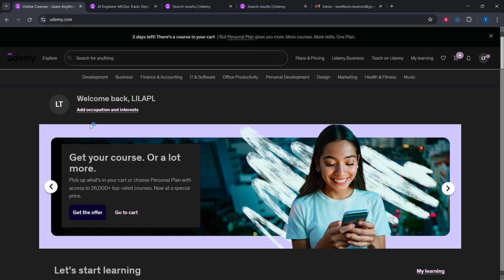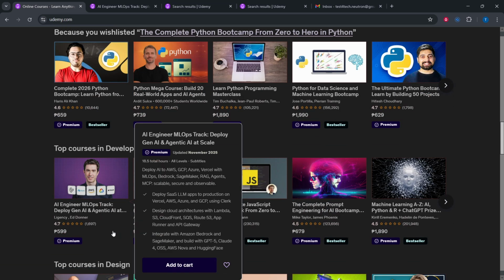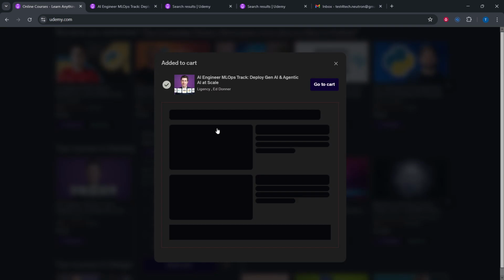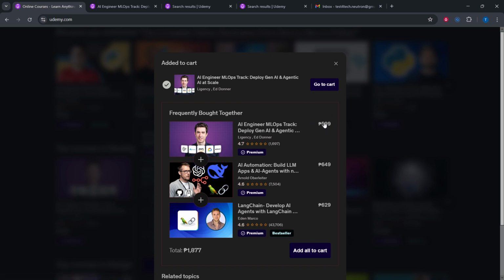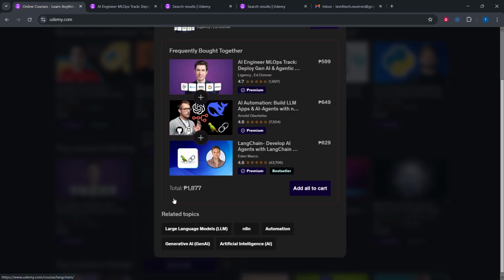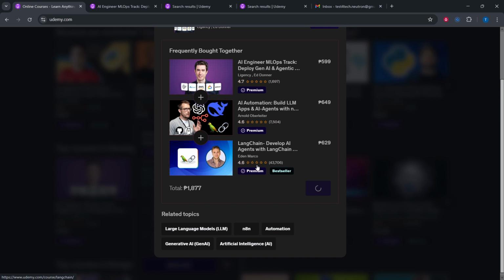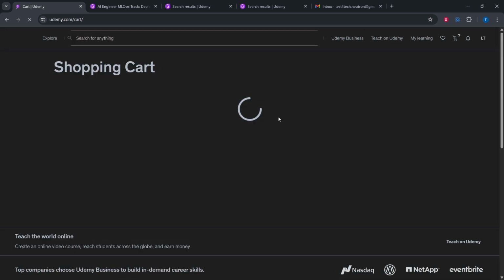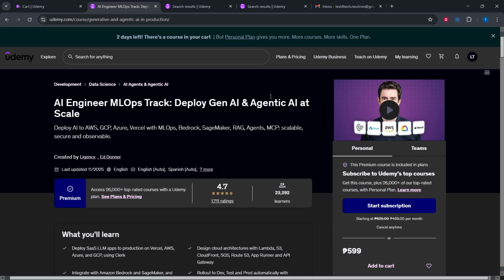How to Add a Udemy Course to Cart on Desktop [2026 Full Guide]